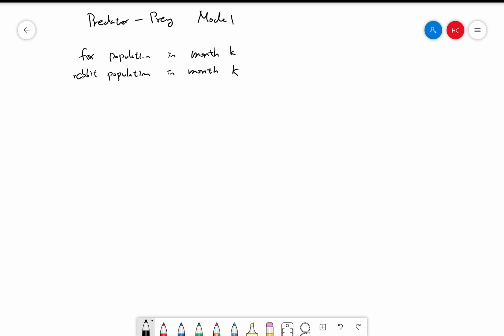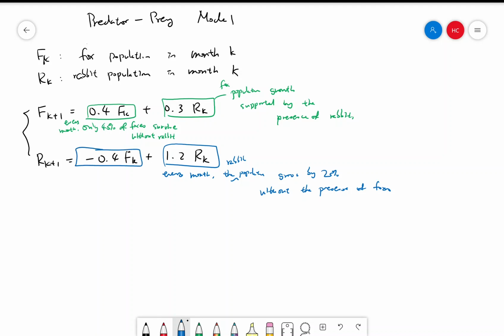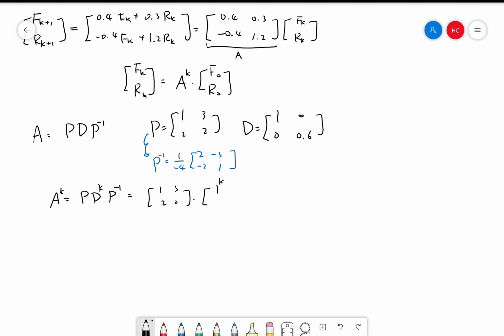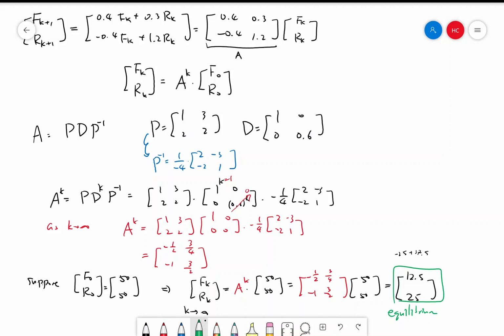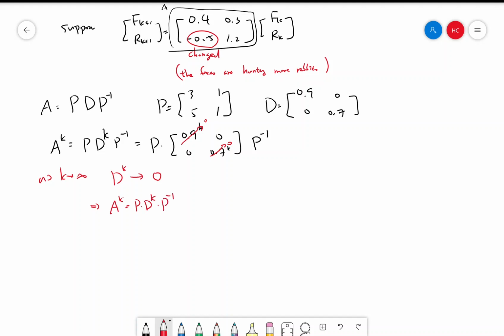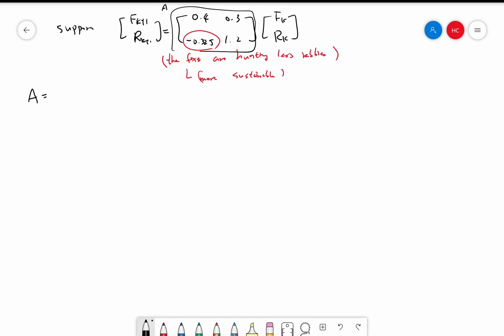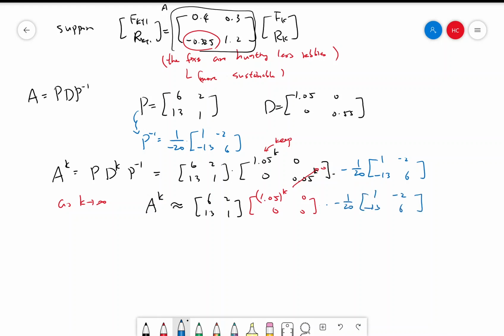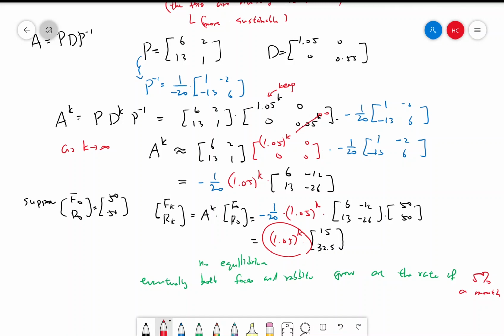Vanderbilt Math 2400 Section 6.3. Part 3